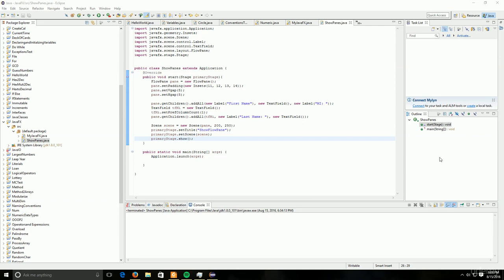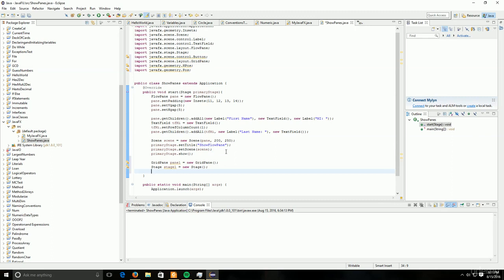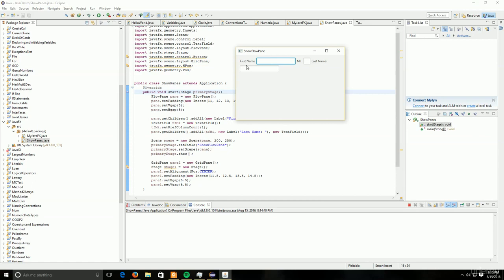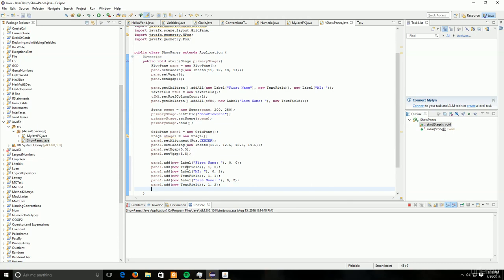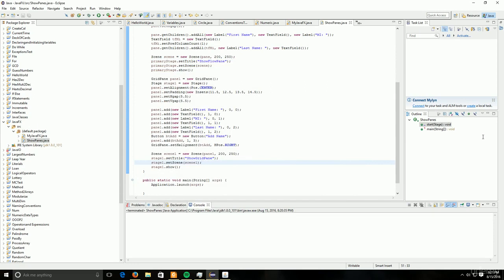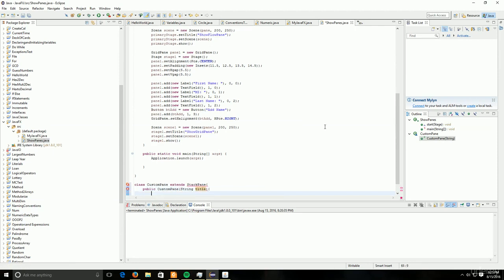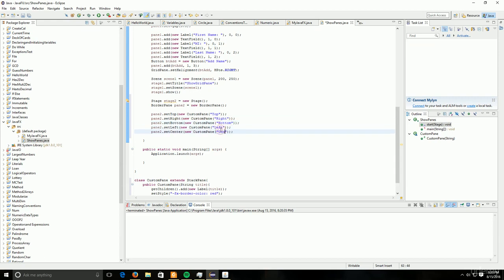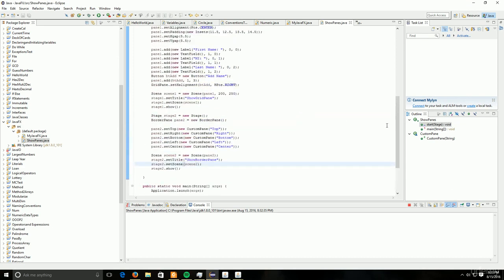Crash Course Into JavaFX for Beginners - JavaFX GUI Course - #09